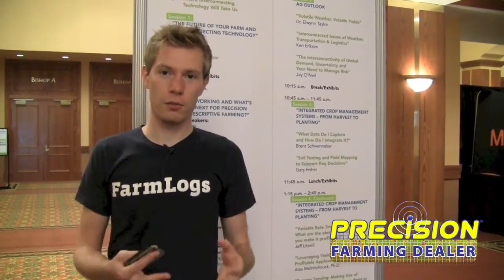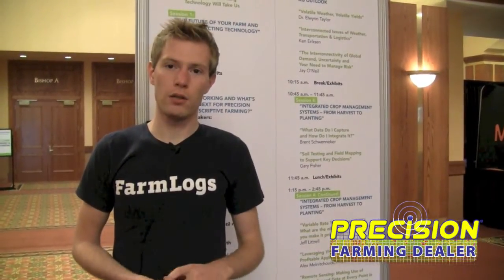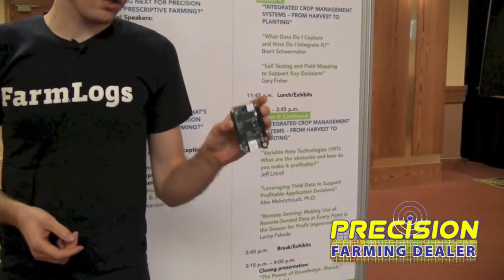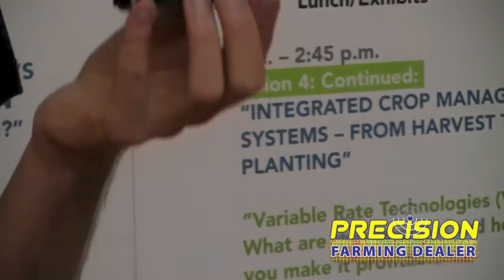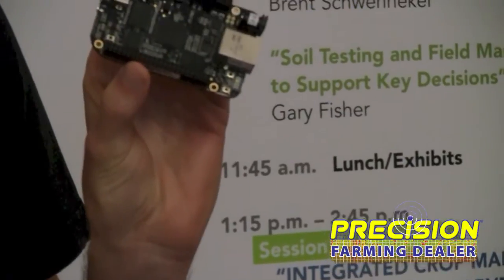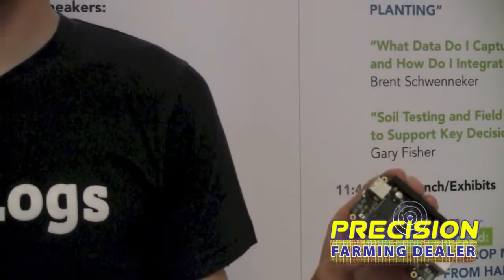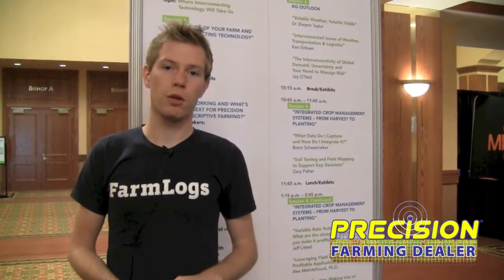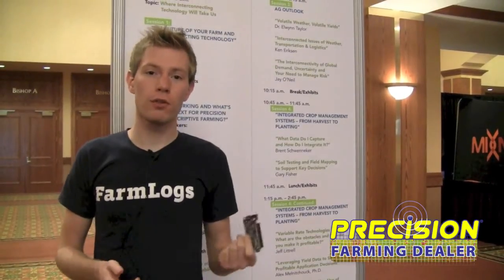ISOBlue: The Open Source Data Management Project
Jesse Vollmar, co-founder of FarmLogs, based in Ann Arbor, Mich., talks about ISOBlue, the open source data management project that several companies and Purdue Univ. are working together on to unlock and share stored precision farming data.